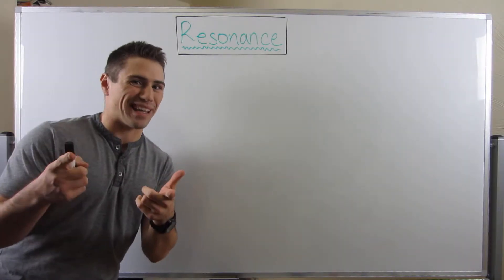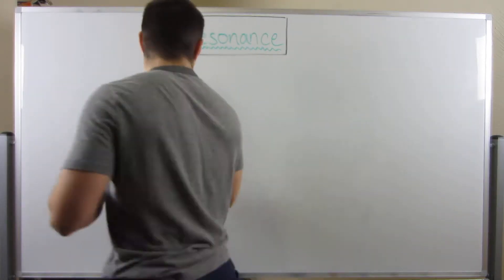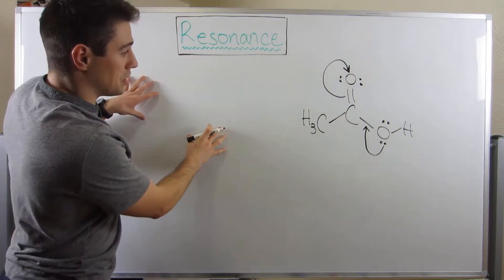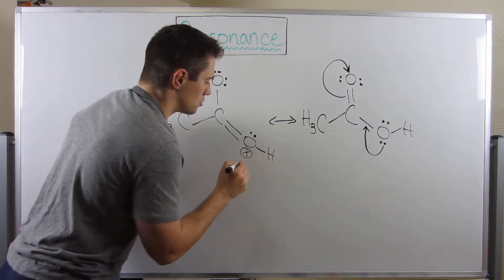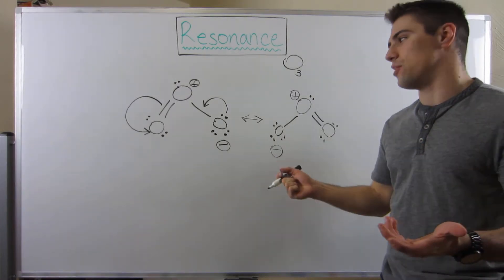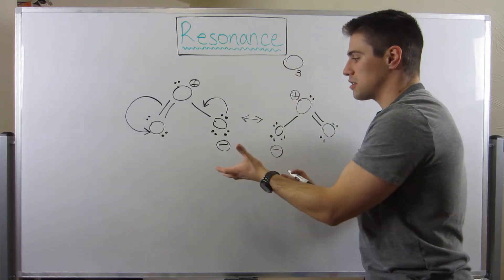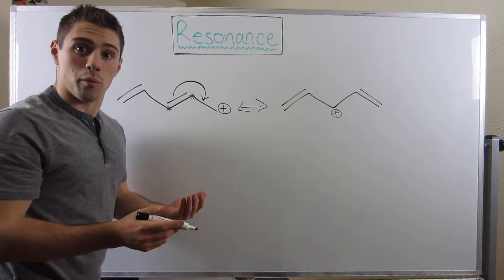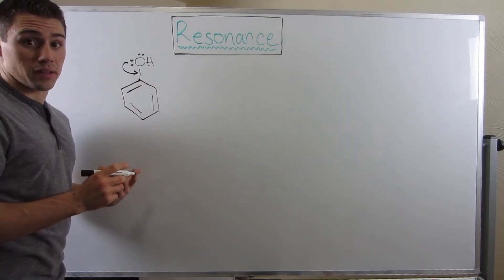Learning Resonance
In this video, we dive into resonance, what it is, why it is such a stabilizing force, and how to draw it on Bond Line structures. I know I say many topics are important to your success in Ochem, BUT resonance is arguably one of the most important fundamental tools/concepts you will use THROUGHOUT Organic Chemistry I and II. You will never not draw resonance. Get comfortable with resonance now, practice a bunch, and you will see the benefits very quickly.